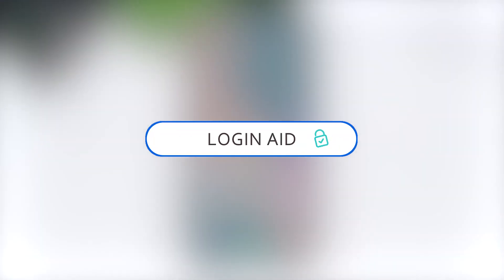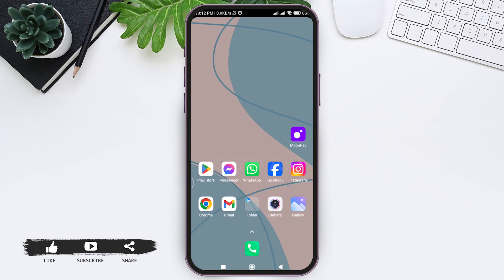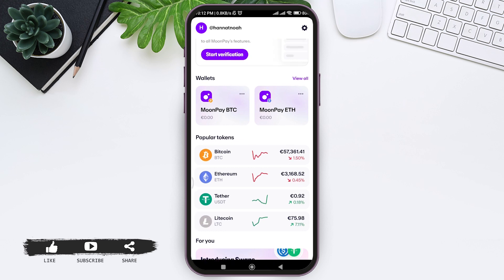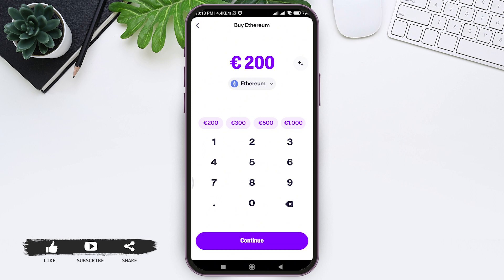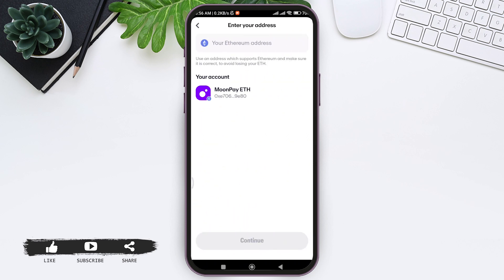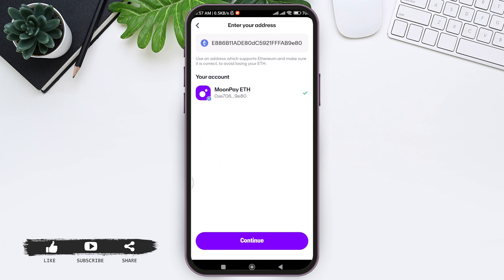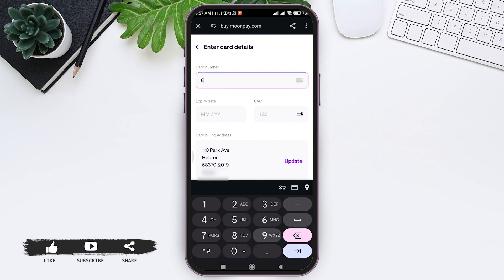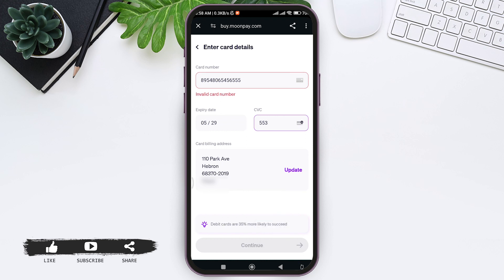How To Buy Ethereum on MoonPay 2024 | Purchase ETH In MoonPay Account | MoonPay App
How To Buy Ethereum on MoonPay | Purchase ETH In MoonPay Account | MoonPay App

Learn how to easily purchase Ethereum on MoonPay with our comprehensive guide! Whether you're new to cryptocurrency or an experienced investor, our step-by-step tutorial simplifies the process of buying Ethereum. MoonPay is a trusted platform that enables users to buy, sell, and manage cryptocurrencies securely. Follow our guide to navigate the MoonPay interface and start investing in Ethereum today!